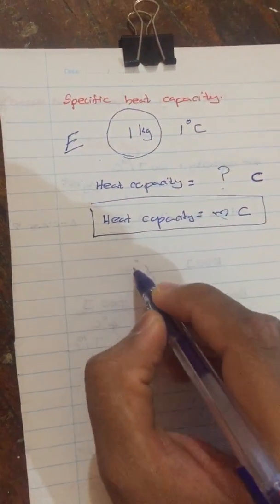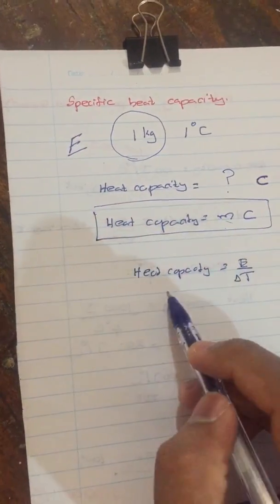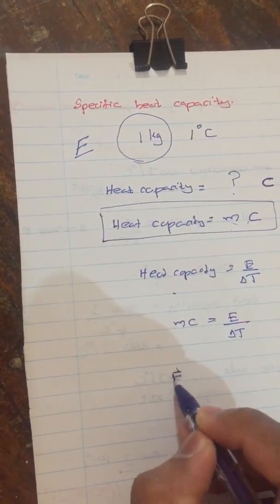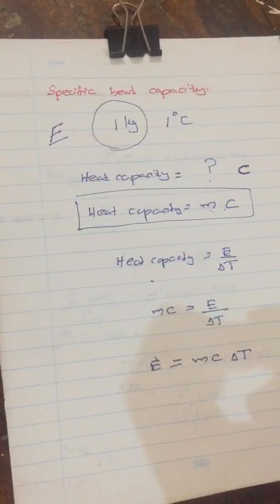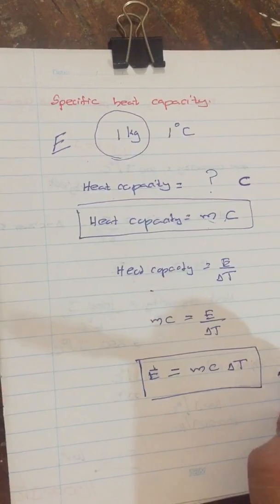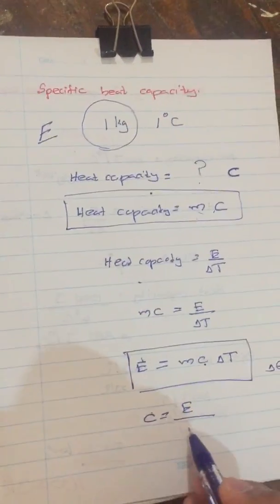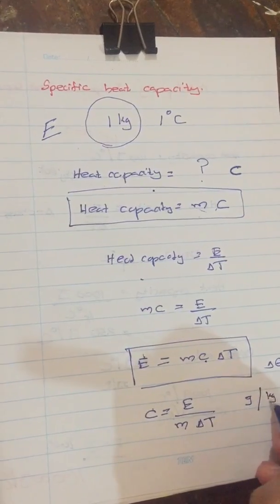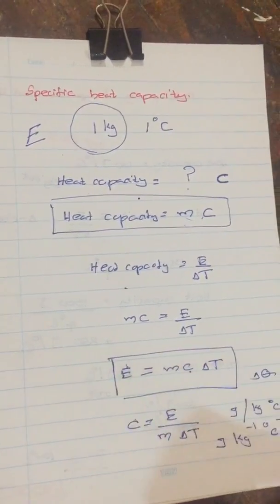10.5.Specific heat capacity theory